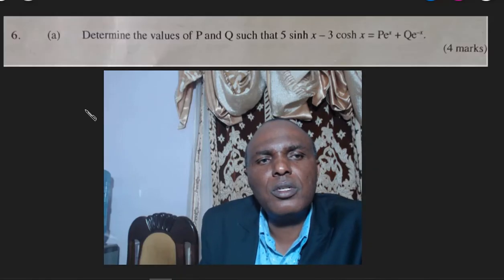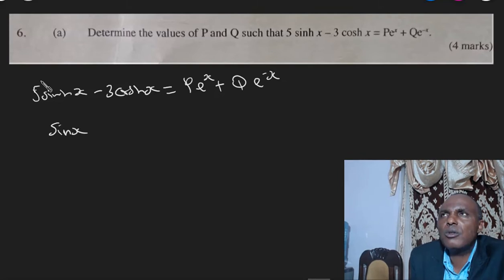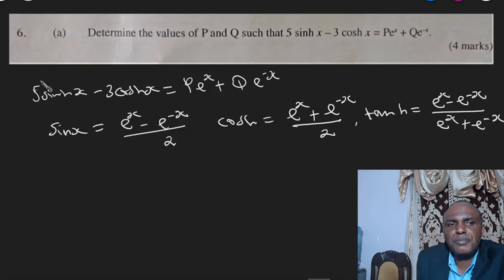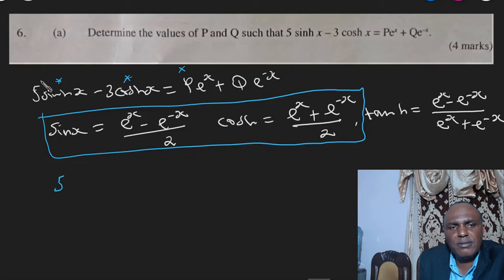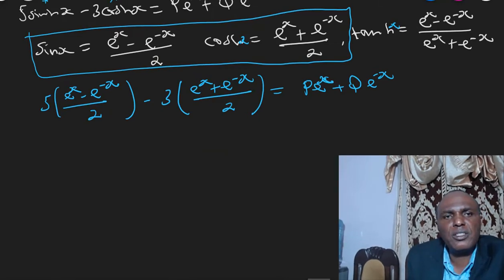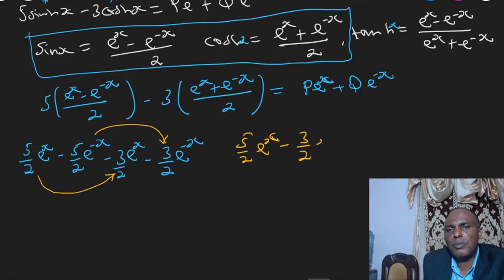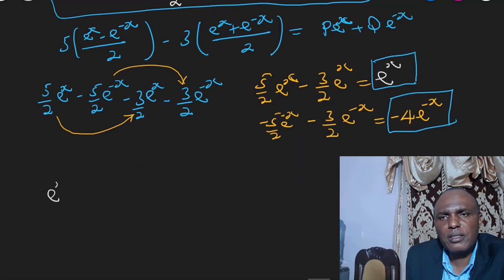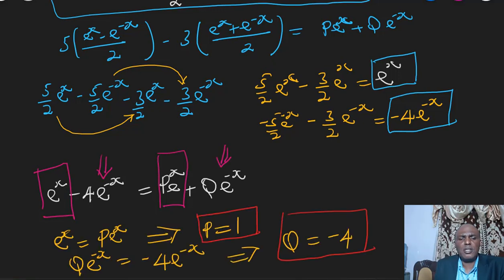Solving Hyperbolic Equations